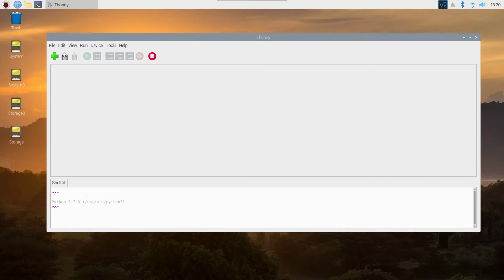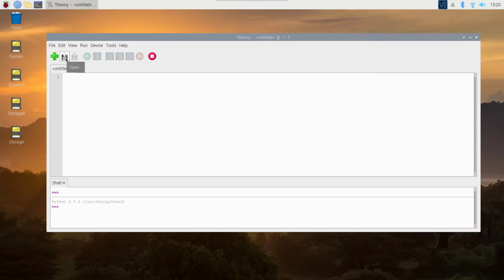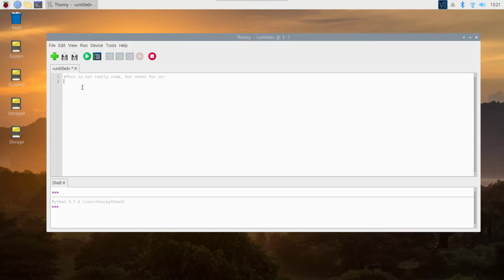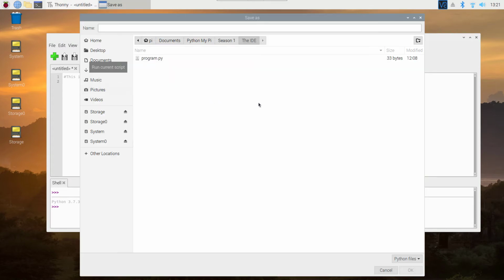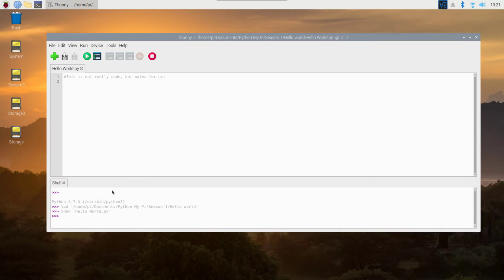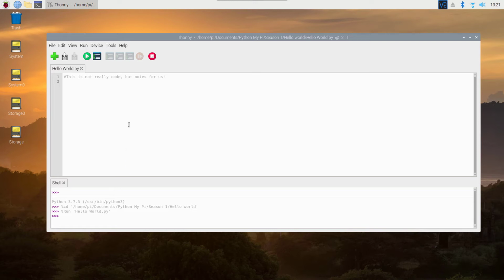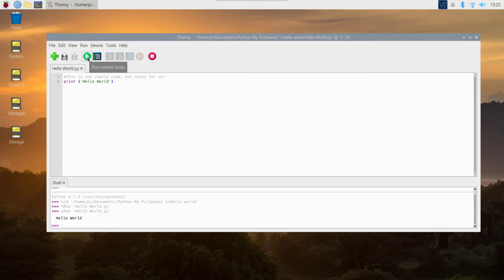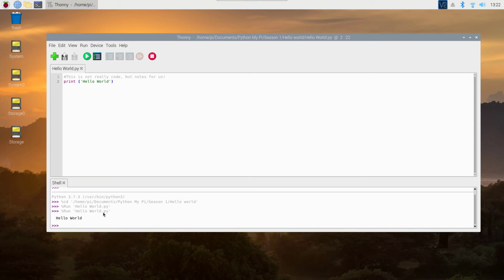#2 Your first program | Python My Pi | Python Programming Tutorial for Beginners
Python My Pi is a series of Python programming tutorials.

In this lesson you will learn how to create a simple hello world program, the famous beginners program taught for decades!

Python is an easy to understand beginners language use in Machine Learning, Data Science. Big Data, Web Development, Application Development, Scripting, and Game Development.

Need a Raspberry Pi 4 complete kit? Case, power, sd card, fan, everything you need

Raspberry Pi 3 is a cheaper option
Raspberry Pi 3 Starter Kit, case, power, SD card, etc

Cheapest Raspberry Pi Zero Starter Kit

Keyboard and mouse Combo Cheap

Cheap Monitor HDMI 19inch
Better 22inch monitor